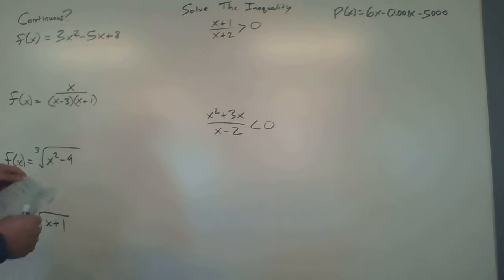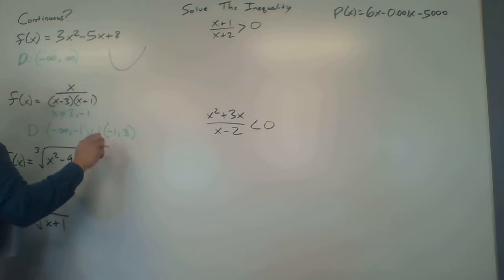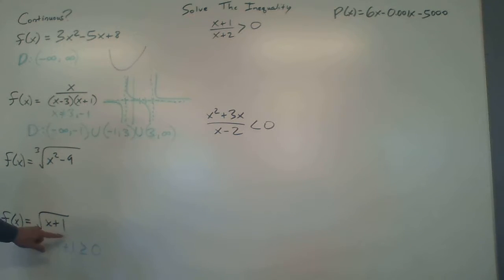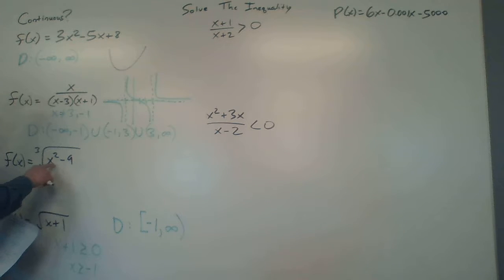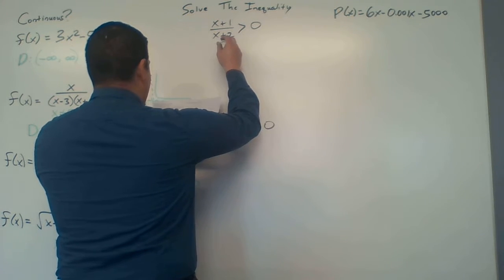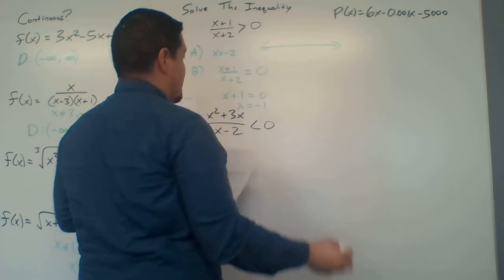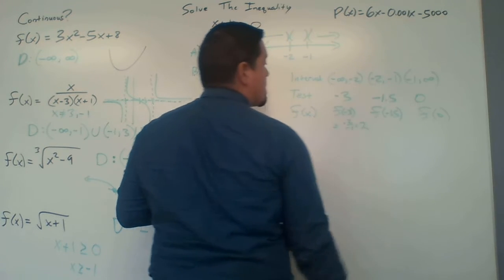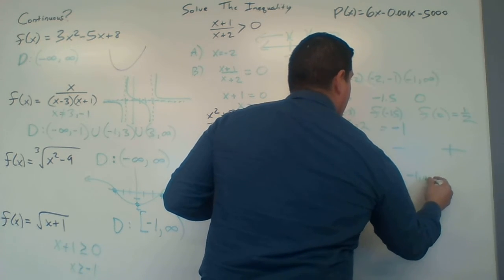9 3 Part I